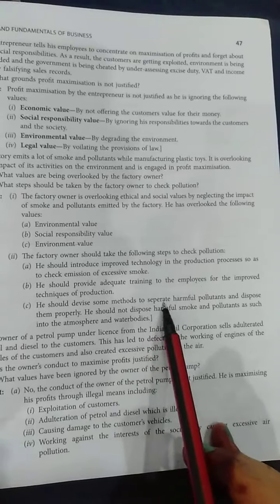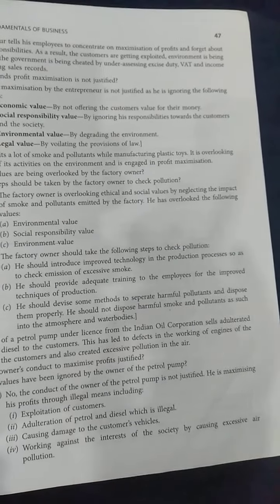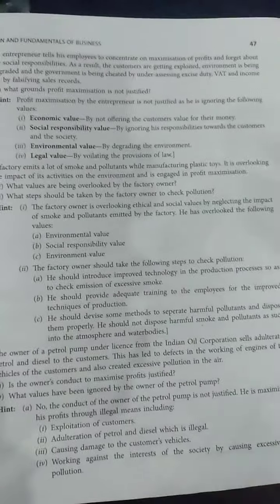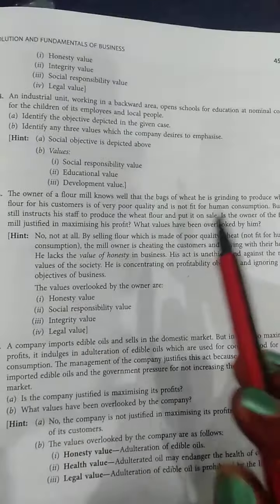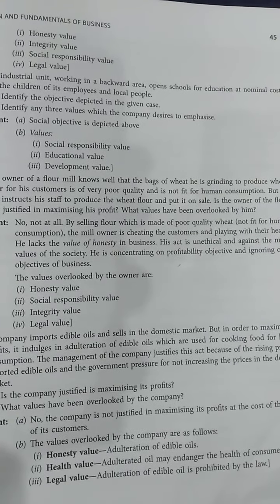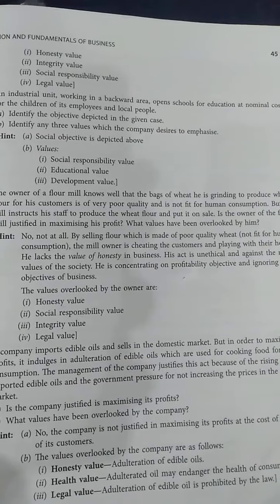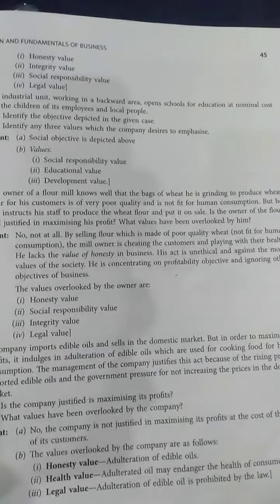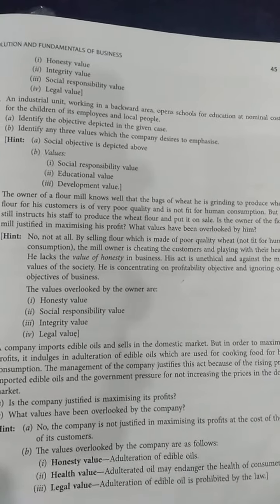B.ST CLASS11TH COM 24/07/2020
Case studies ch-1